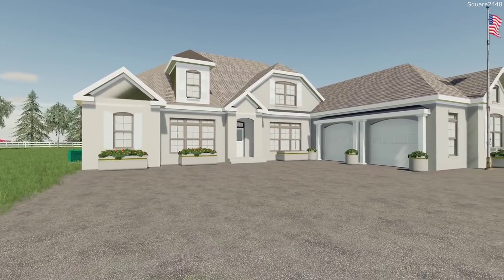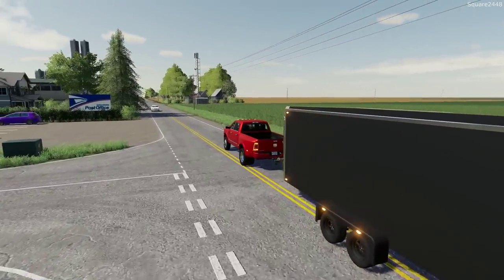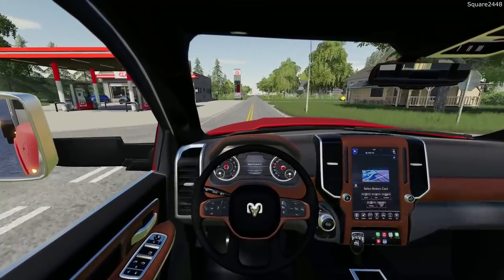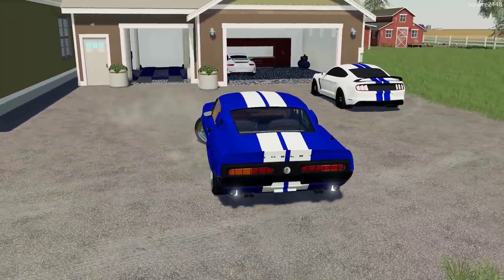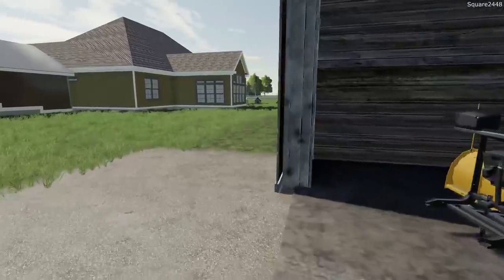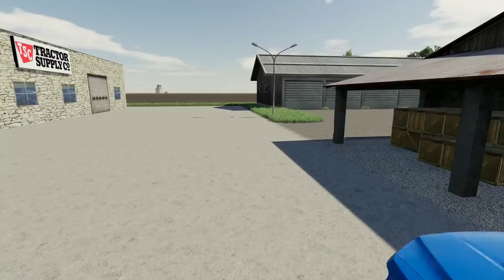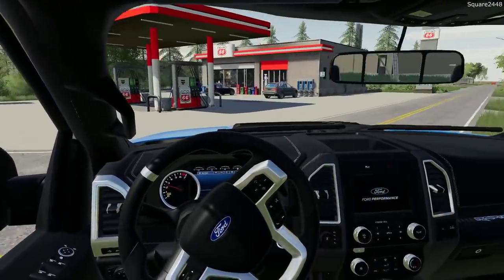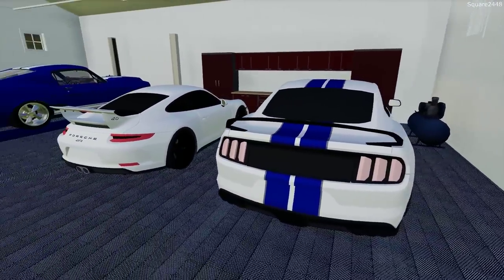Buying 2020 Shelby GT350R! | New Dirtbike & Trailer | Test Driving 2020 F250 | Homeowner | FS19